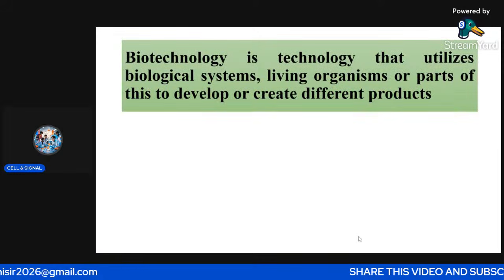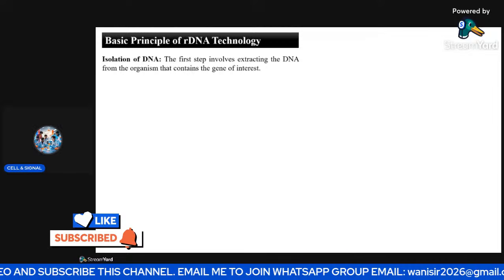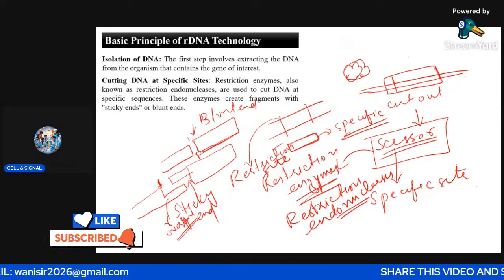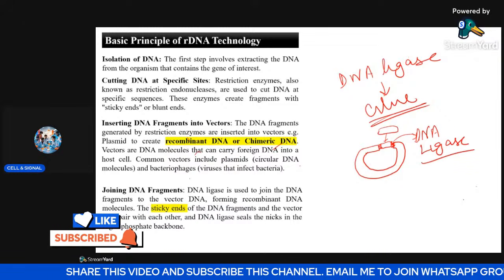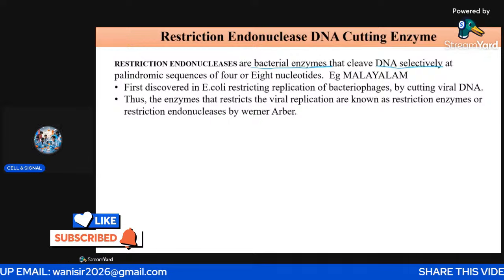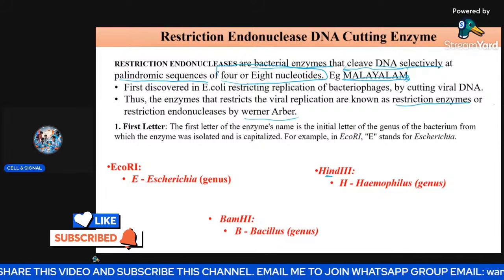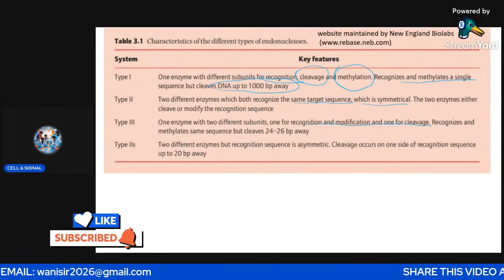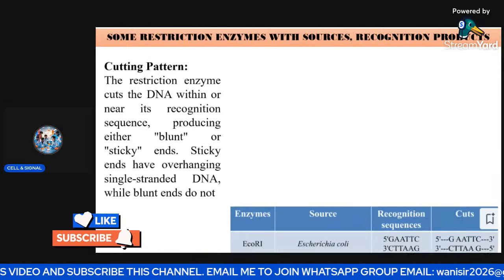Recombinant DNA Technology: Master the Basics in 20 Minutes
Master Recombinant DNA technology in 20 minutes with this high-yield lecture designed for NEET 2026, MBBS 1st year, and CSIR-NET aspirants. Learn the core mechanics of gene cloning quickly.

This video provides a concise breakdown of Recombinant DNA technology, focusing on essential tools like restriction enzymes, vectors, and host cells. We simplify complex molecular biology steps including DNA isolation, ligation, and transformation to ensure you grasp the fundamentals needed for medical and life science entrance exams.

0:00 Recombinant DNA Technology Basics
5:20 Essential Tools and Restriction Enzymes
10:45 Step-by-Step Gene Cloning Process
16:10 Applications in Medicine and Research

Which part of the RDT process do you find most challenging to memorize?